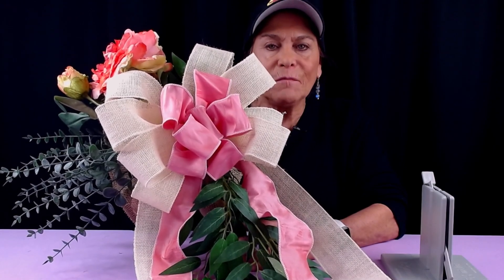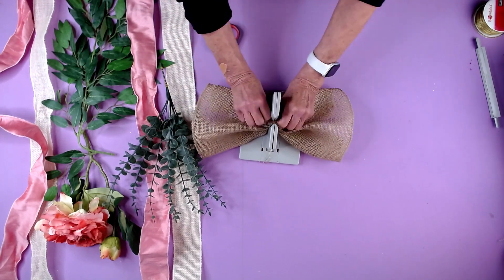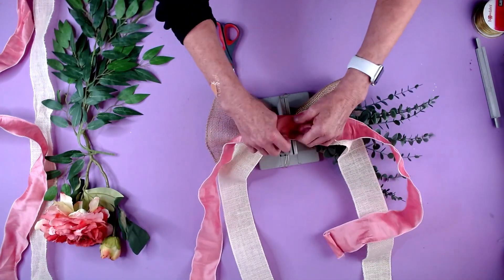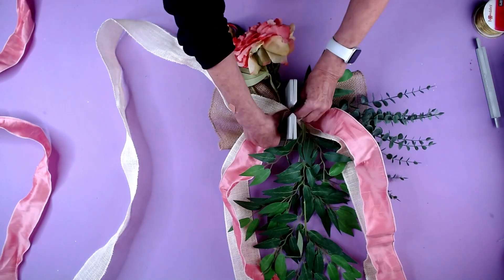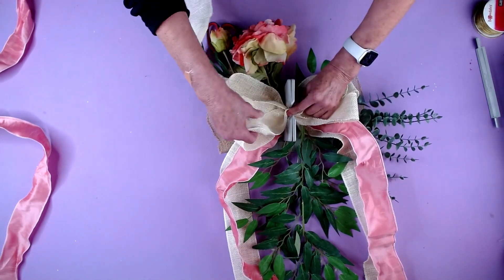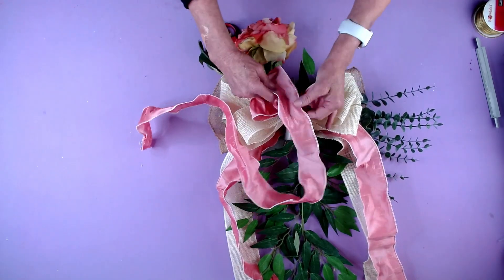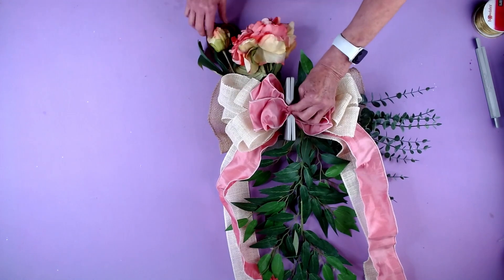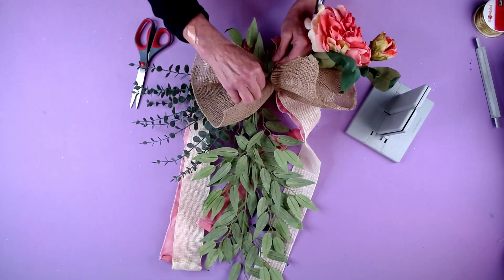Pew Bow Magic: Transform Your Wedding Decor with Bowdabra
Create an elegant, rustic-themed pew bow with Sandy Sandler, the talented creator of Bowdabra Bowmaker. In this easy-to-follow tutorial, Sandy guides you through crafting a gorgeous pew bow perfect for weddings, churches, or any special occasion. Using burlap, Amelia ribbon, and some greenery, this DIY project adds a touch of rustic elegance to any setting.

Materials:
5 yards wired Burlap ribbon 2.5"
4 yards wired Burlap ribbon Cream 2.5"
2.5 yards Emelia Ribbon-Pink 2.5”
Blooming Stem/Bud Stem
Eucalyptus bush
Hanging stems
Bowdabra Bow Wire
Bowdabra

🎀 What You'll Learn:

Preparing Bowdabra bow wire for crafting.
Layering and twisting burlap for a rustic look.
Adding greenery for a natural touch.
Creating loops with Amelia ribbon for added elegance.
🌟 Key Moments:
0:00 - Introduction to Rustic Pew Bows
0:45 - Preparing the Bowdabra Bow Wire
1:20 - Adding Burlap and Shaping Loops
3:00 - Incorporating Greenery
4:15 - Final Touches with Amelia Ribbon
5:45 - Finishing and Tying the Bow

💡 Sandy's Crafting Tips:

Use wired burlap for better shape and durability.
Ensure loops are even for a balanced bow appearance.
🔗 Resources:

📅 Stay Updated:

💌 Engage with Us:

Let us know where you're watching from in the comments!
Share which Bowdabra model you own or love using.
Thank you for joining this tutorial. Make your own rustic pew bow and share your creations with us.